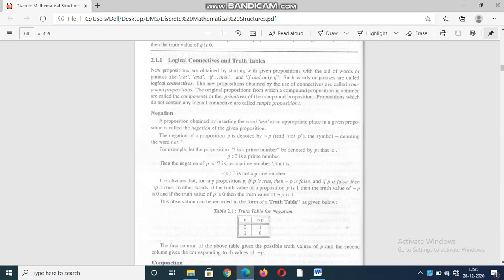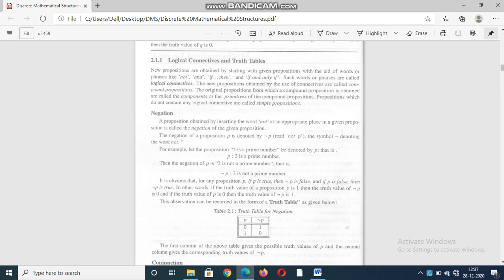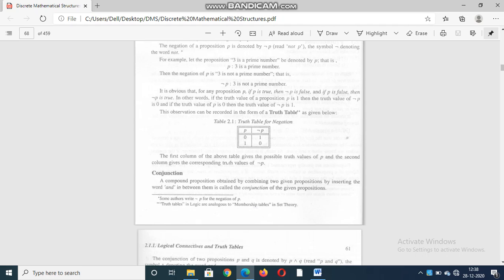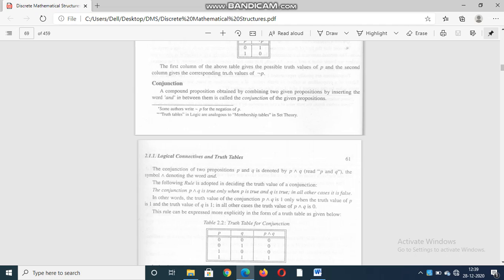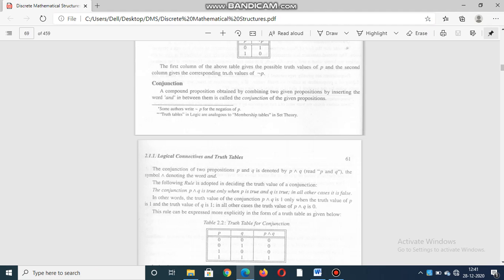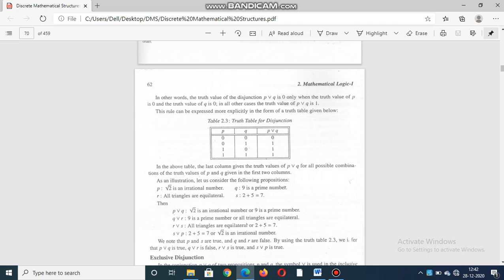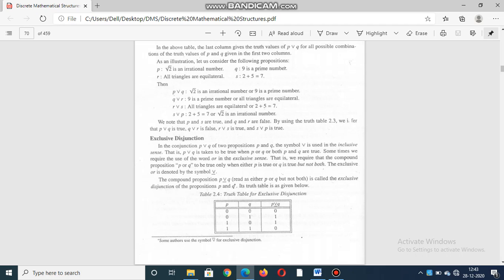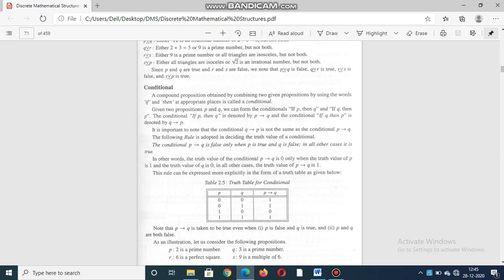Logic gates 1